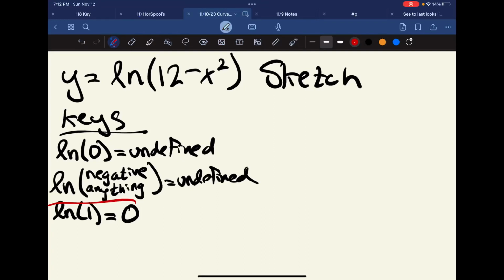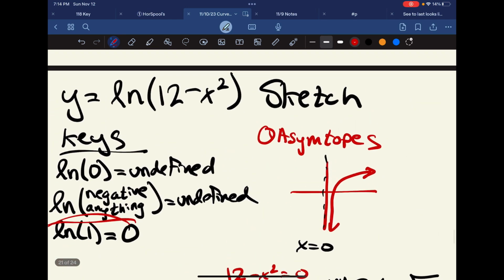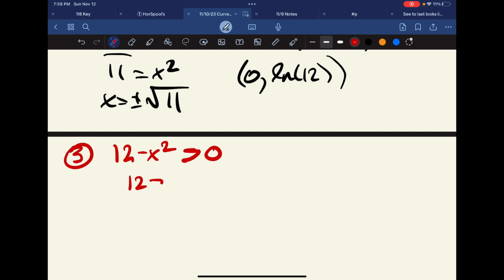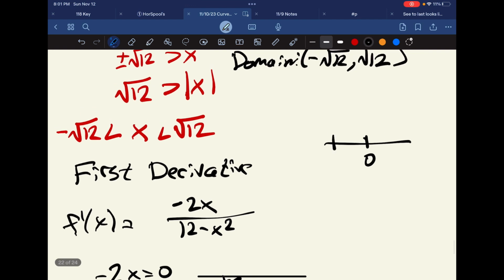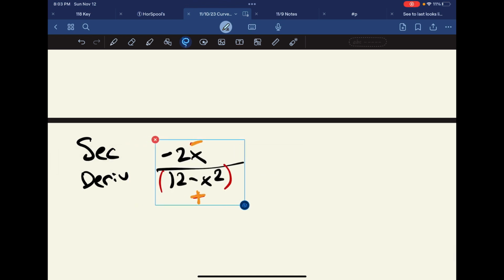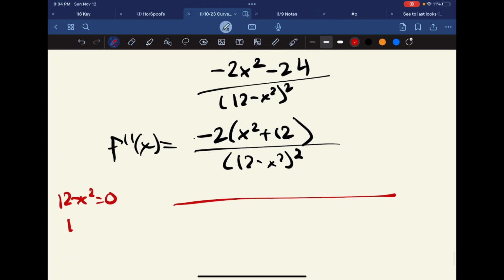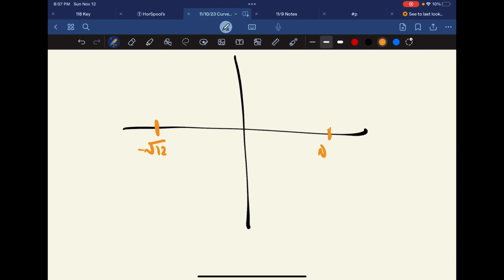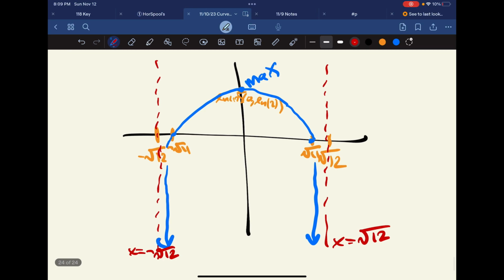Sketching The Graph of ln(12-x^2)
Note the video does not talk about symmetry.

Curve sketching review for Calculus 1 at University of Maryland:Baltimore County (UMBC). Covers asymptotes, domain, intercepts, maxes mins and inflection points, intervals of increasing, decreasing, and concave up and down.